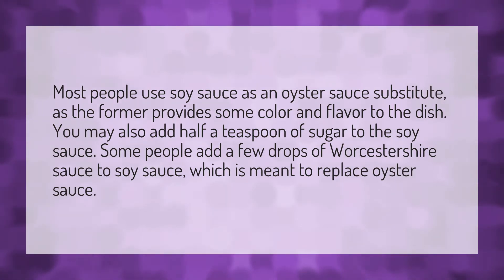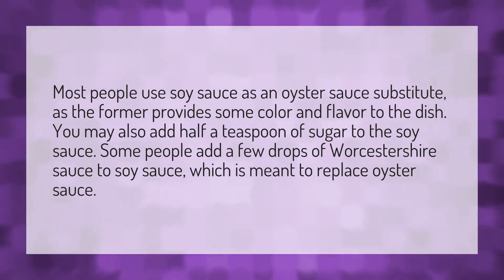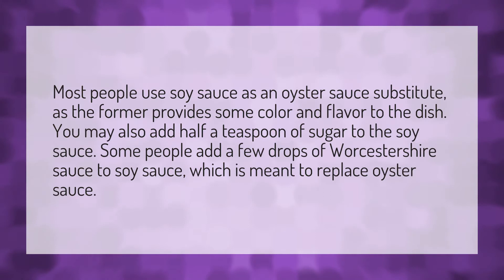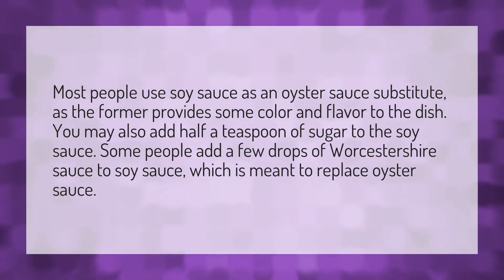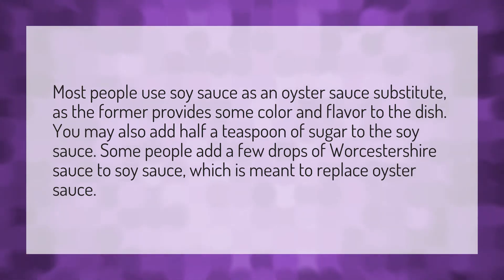What can I use instead of oyster sauce in stir fry?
Substitute Oyster Sauce • What can I use instead of oyster sauce in stir fry?